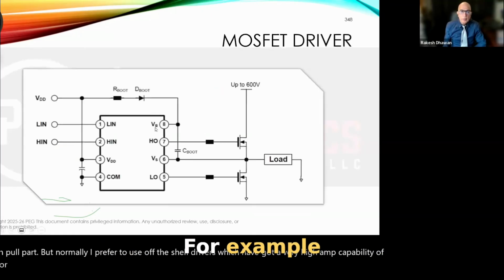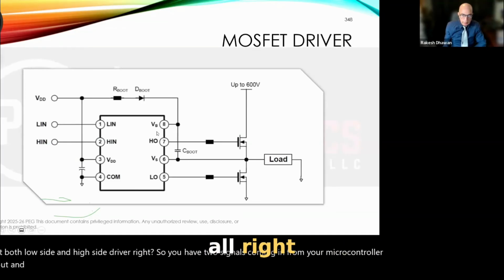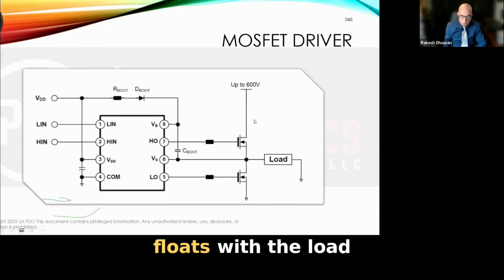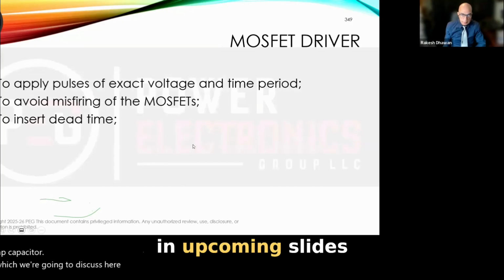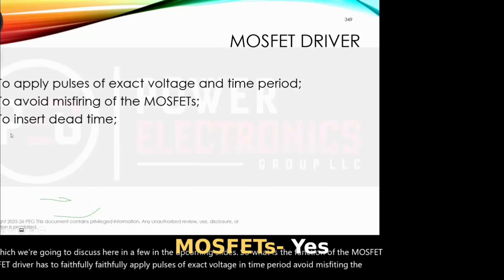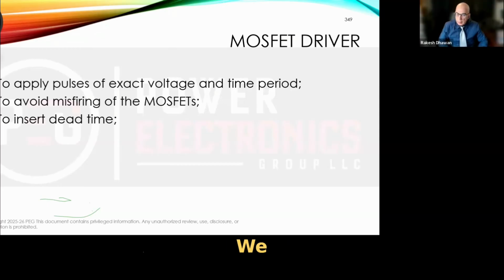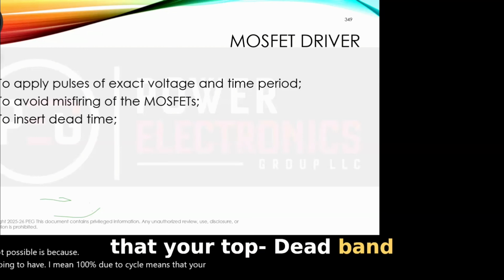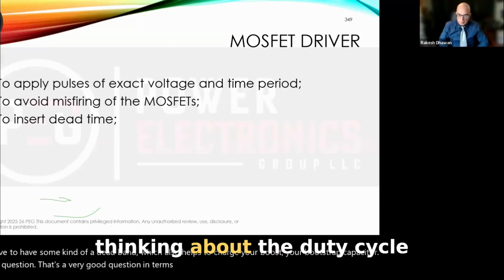Boost Your Circuit: MOSFET Driver & Bootstrap Secrets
Discover how to drive MOSFETs using a push-pull circuit with a bootstrap capacitor. A high-side driver issues pulses to lower and higher MOSFETs, using a bootstrap capacitor to supply voltage and allow the gate to float with the load.